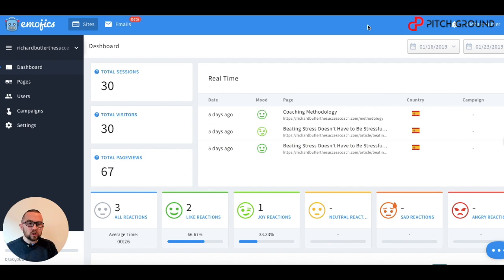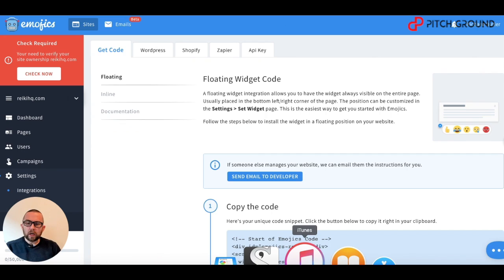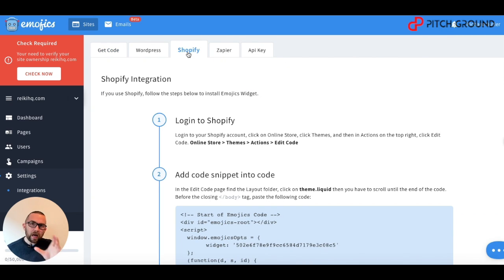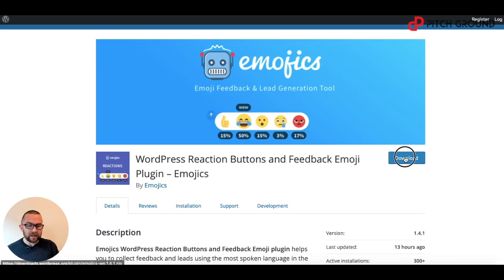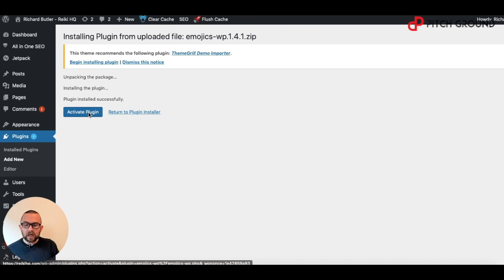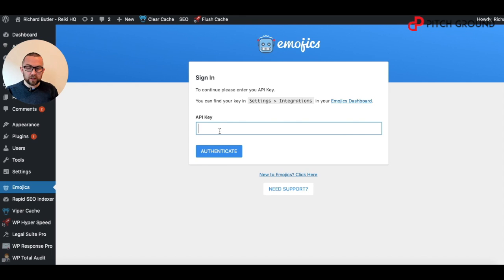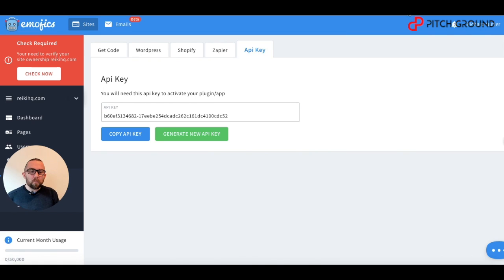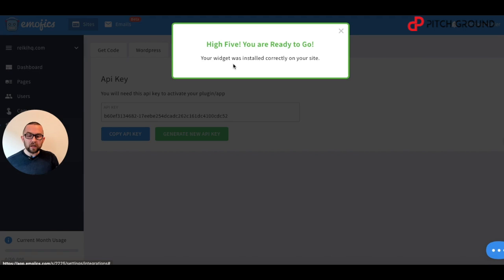How To Setup Feedback Plugin For WordPress | Emojics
In this second part of our PitchGround Emojics series, we will explain you how to use Emojics( the feedback plugin for wordpress) on a WordPress site using Emojic's WordPress plugin and get the most out of your tool.

Why do you think that your users don’t reply to your feedback emails and some choose to unsubscribe from your mailing list?

Especially when you ask them for their feedback after selling a product or providing a service?

It’s kind of frustrating!

But why do you think they do this?

It’s simple - the way you chose to get feedback from your users was frustrating for them.

Nobody wants to write an essay these days in feedback emails, who has time for that?

It’s time for you to outsmart your competitors and choose a smarter way of making your users think more in an emojical way! 😍

We bring you Emojics, a tool that let your users express how they feel with our reaction buttons.

Well, no more of paragraph writing for them as they can now quickly express their feedback with a simple emoticon.

Get a 10x users feedback, effortlessly and faster that helps you analyze your data better.

QUICK FEATURES:

🤜 ENGAGE: Get more leads and feedback from your users based on their feelings
🤜 CAPTURE: Reaction buttons makes giving and getting feedback fun for users and easy for companies
🤜 ANALYZE: Analyze the users’ feelings, which contents or products are more successful among your audience
🤜 IMPROVE: We provide you with fresh data that will help to improve your contents or products and increase your growth